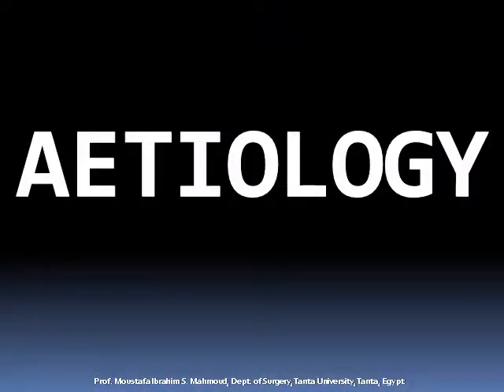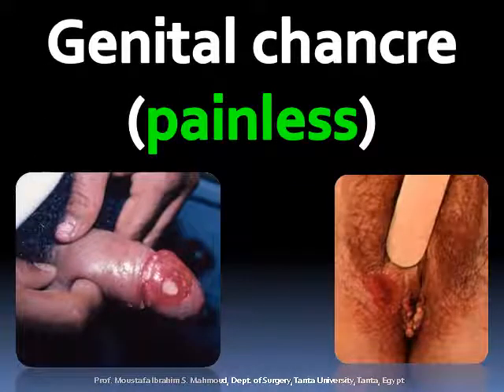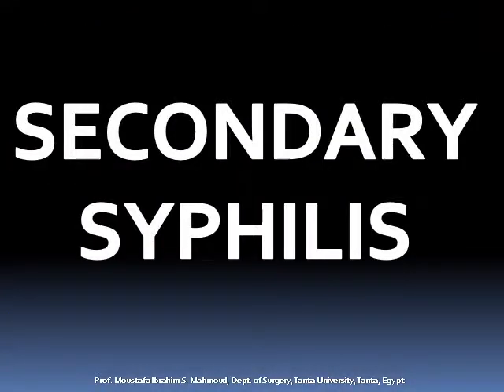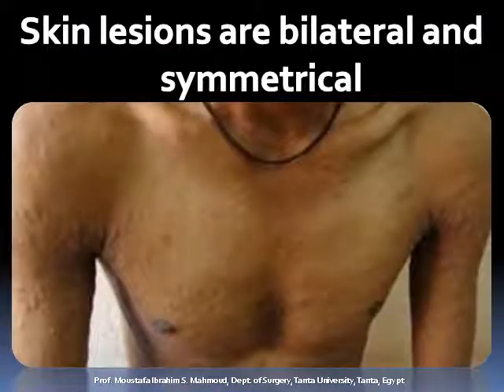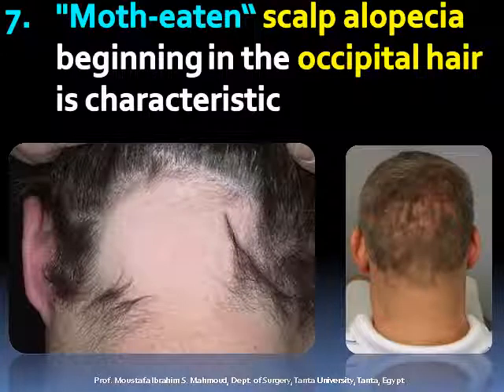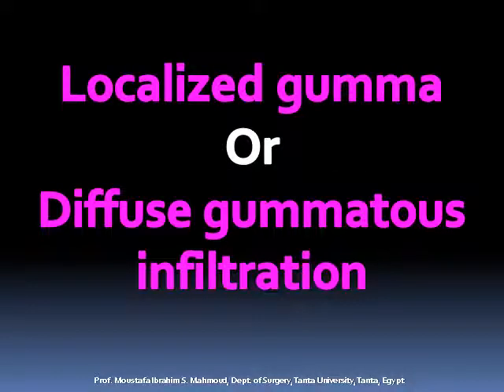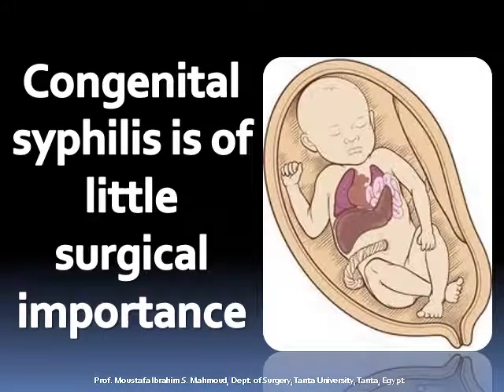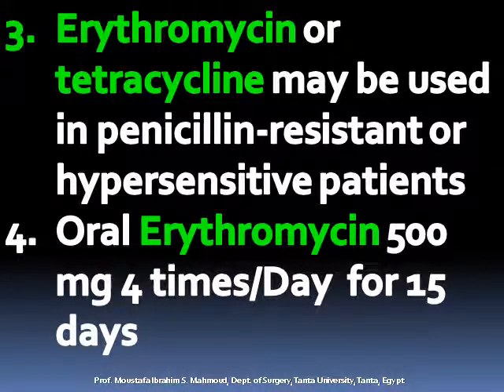Infection 27 Syphilis